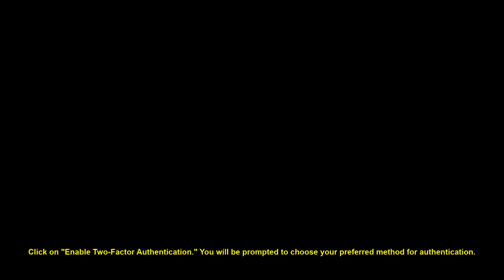How to authenticate with Proton Mail using multi-factor authentication - Complete Guide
Unlock the full potential of your Proton Mail account by mastering multi-factor authentication (MFA)! In this complete guide, we’ll walk you through the step-by-step process of setting up and using MFA for enhanced security. Discover why MFA is essential for protecting your emails and personal information, and learn tips to make the authentication process seamless. Whether you’re a beginner or looking to boost your email security, this video is perfect for you!